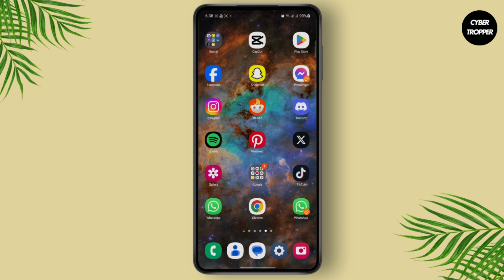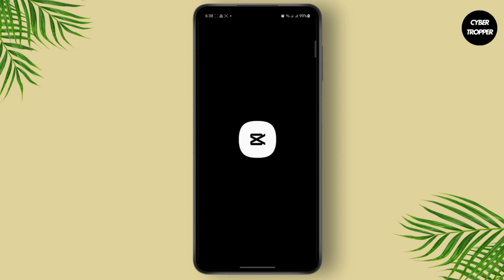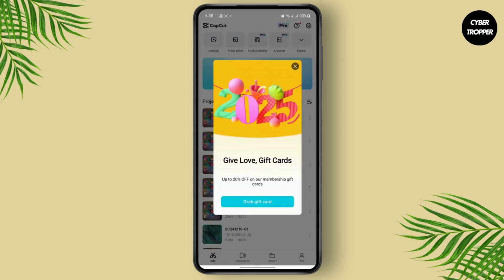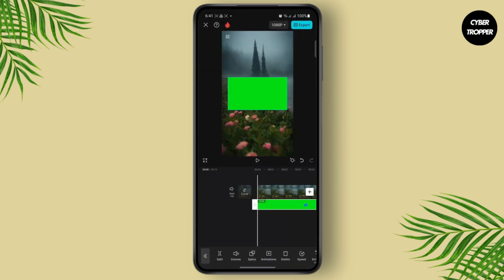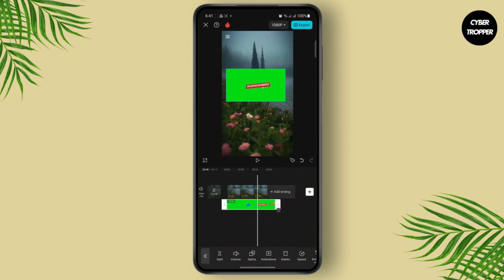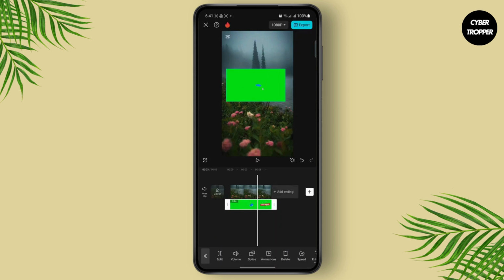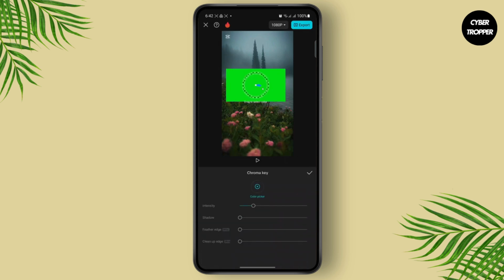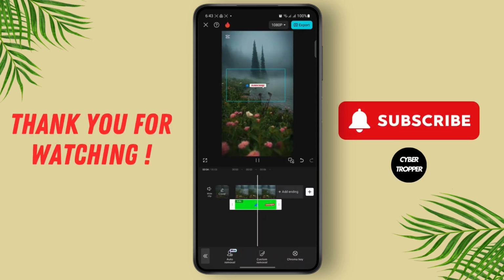How to Edit Green Screen in Capcut on Android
Learn how to easily edit green screen effects in Capcut on Android with this step-by-step guide. Whether you're new to Capcut or just looking to improve your green screen editing skills, this tutorial covers everything you need to know!

In this video, you will learn how to use the green screen feature in Capcut on your Android device. We’ll walk you through the process, from importing your footage to applying and adjusting the green screen effect to make your edits look professional.

0:20 Step 1: Importing Your Footage
0:50 Step 2: Applying the Green Screen Effect
1:20 Step 3: Adjusting and Refining Your Green Screen Edit